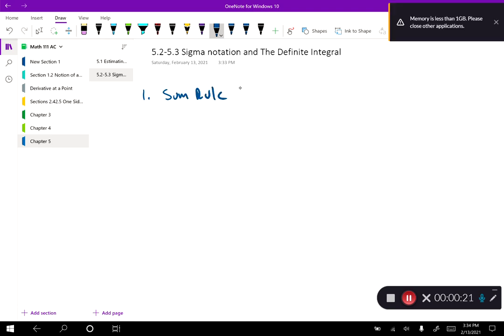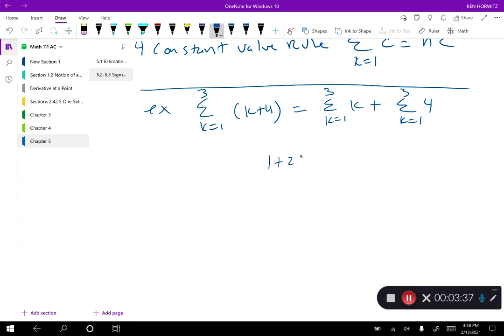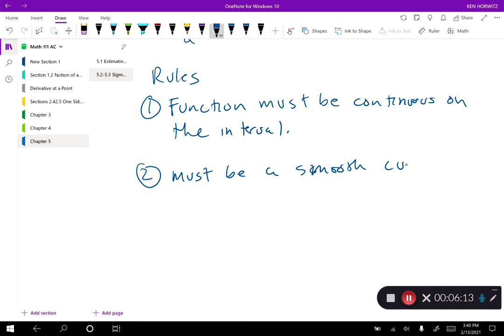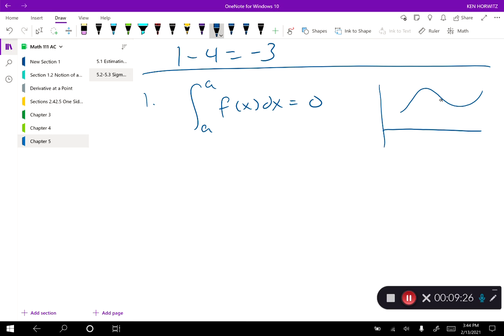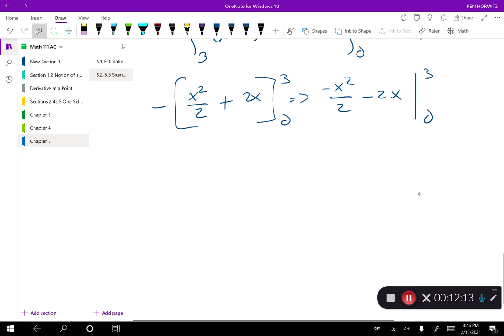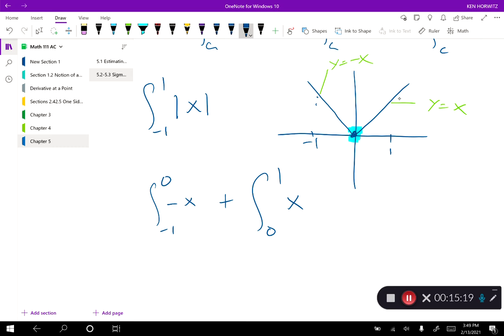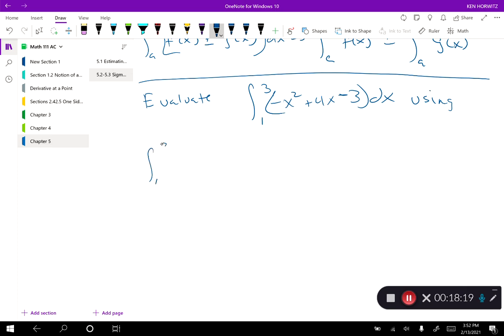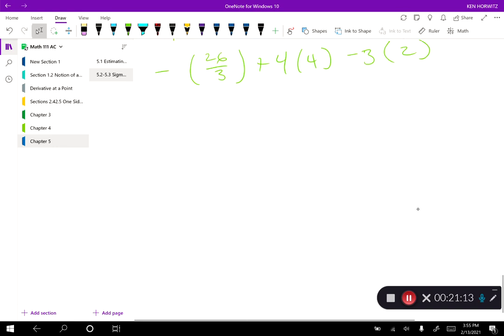5 2 5 3 Sigma Notation and the Definite Integral Source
Sigma Notation Rules
Definite Integral
Introduction to the Fundamental Theorem of Calculus